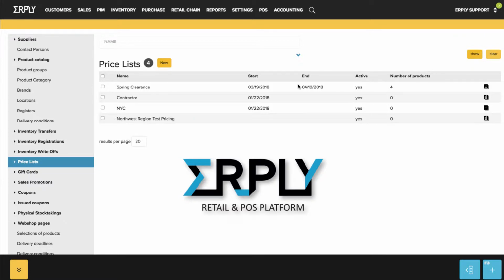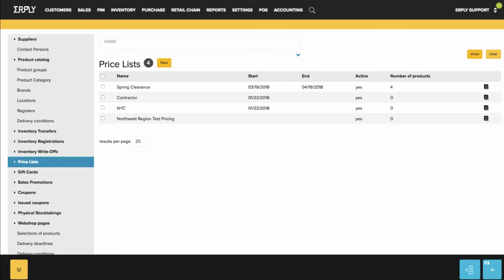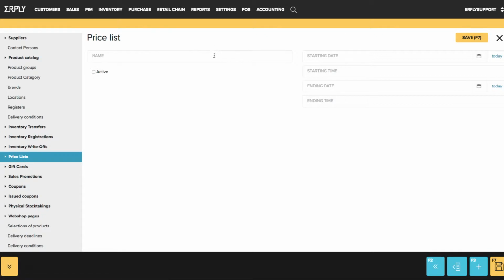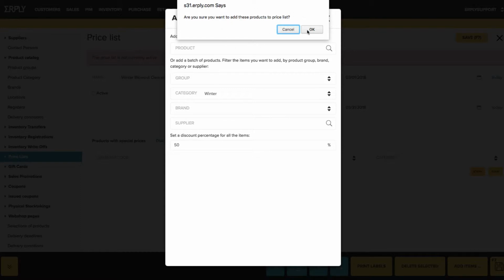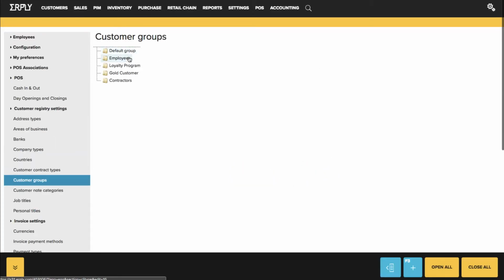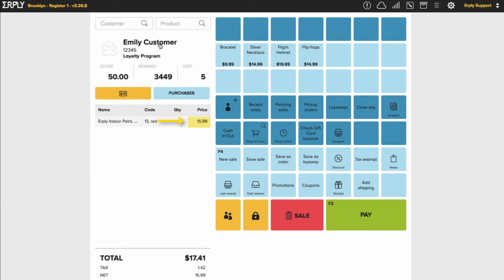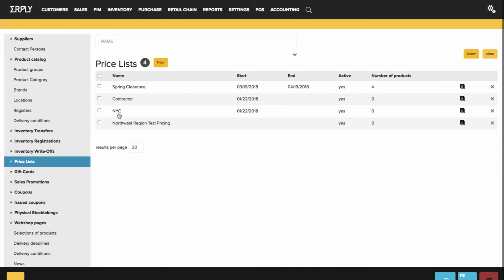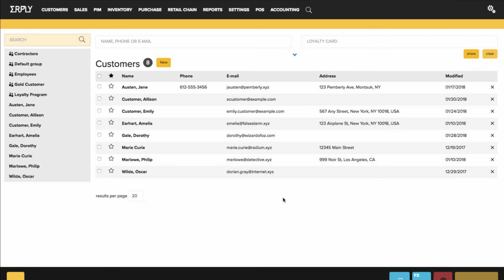Erply Price Lists | Erply Point of Sale Software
Price lists in Erply help retail businesses develop a competitive pricing strategy across multiple locations and customers.